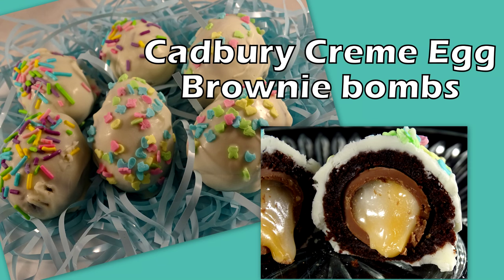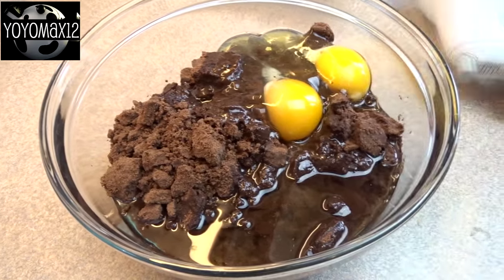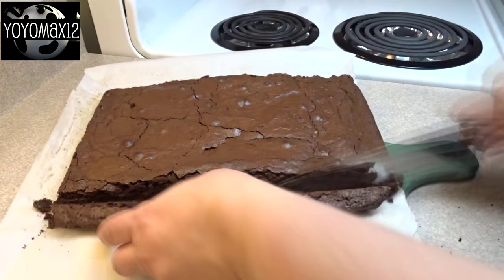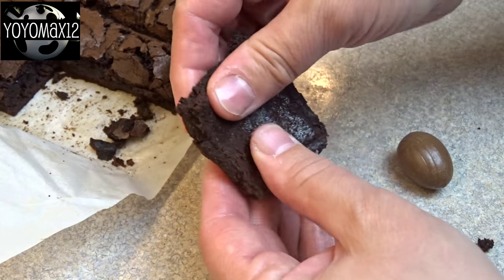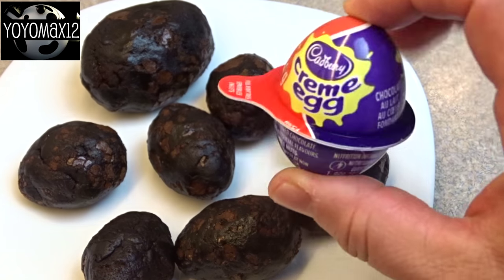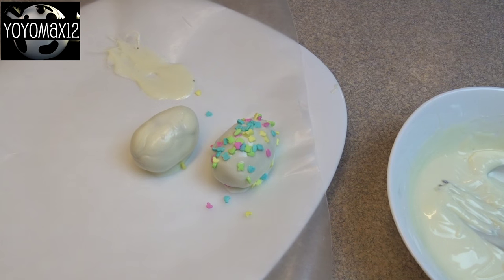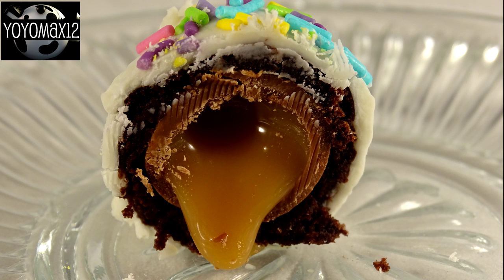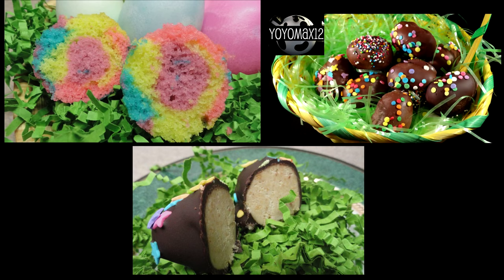Cadbury Mini Creme Egg Brownie Bombs -with yoyomax12